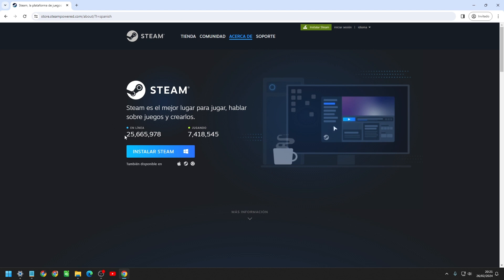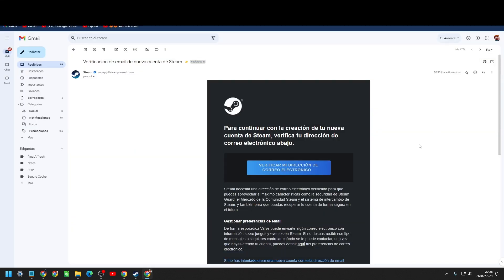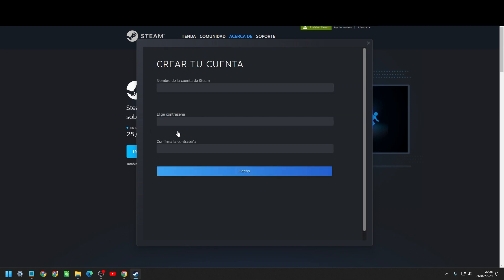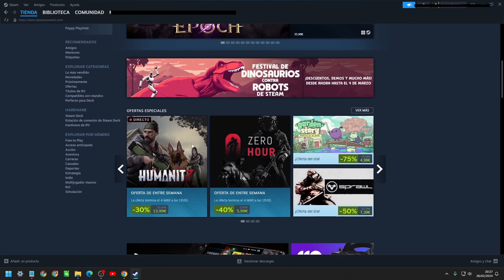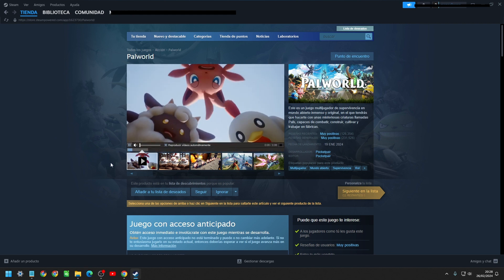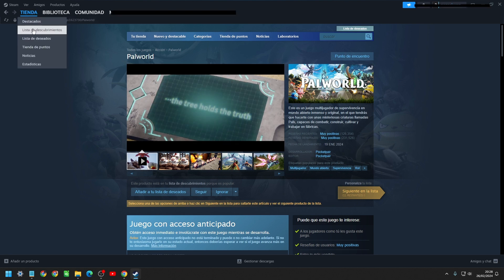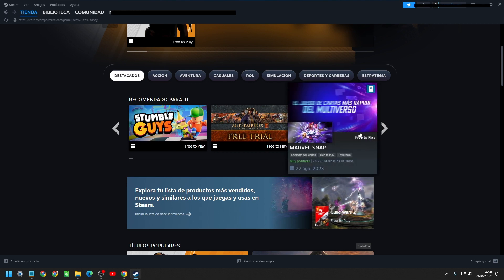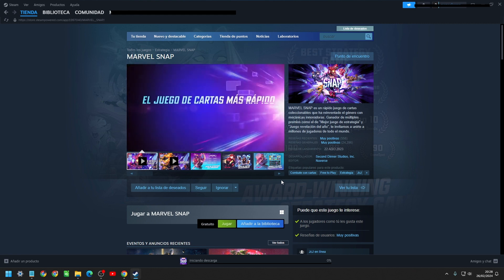✅Download PALWORLD, STEAM and their games *for free*🫢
Welcome to the exciting world of video games! In this video, we'll explore how to play a wide variety of games through the Steam platform. From downloading and installing the Steam application on your PC to creating an account and exploring the vast library of available games, we'll guide you step by step so you can dive into the fun of online gaming.

Discover how to find free games and the latest releases in the Steam store, as well as tips for navigating and getting discounts on your favorite games. We'll explore the key features of Steam, from friend management to automatic game updates.

Additionally, we'll delve into a particular game that's making waves: Palworld. Immerse yourself in a world of magical farms and charming creatures as you learn to build, manage, and protect your farm from the dangers lurking outside.

Learn how to download and play games, whether they're free or paid, and find out how to avoid common issues during the download process. Get ready to dive into the excitement and adventure of video games with us!